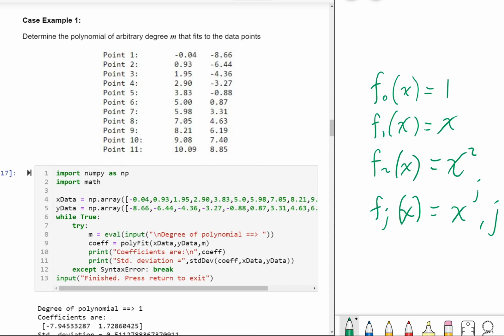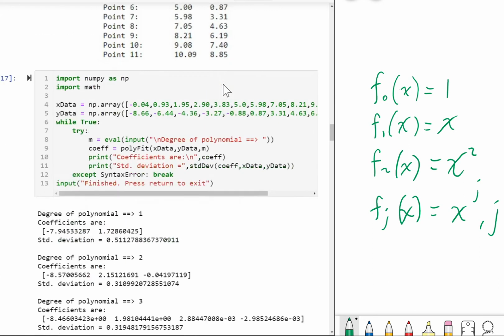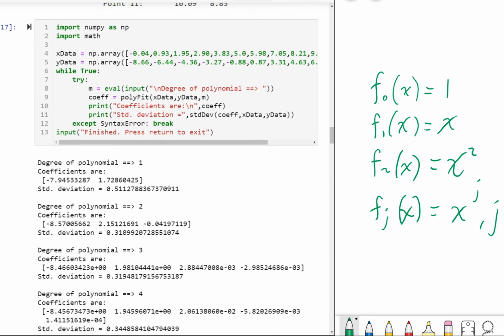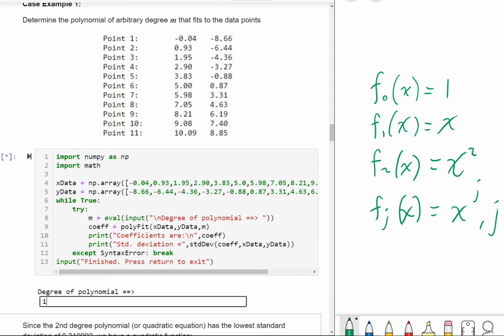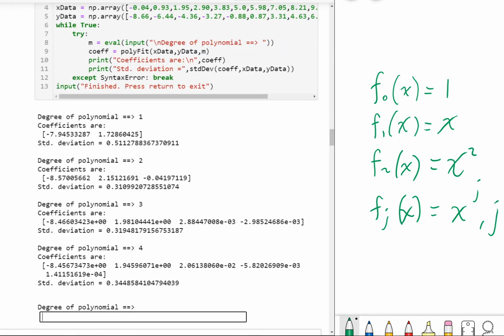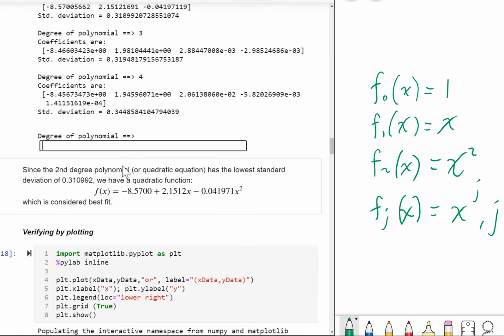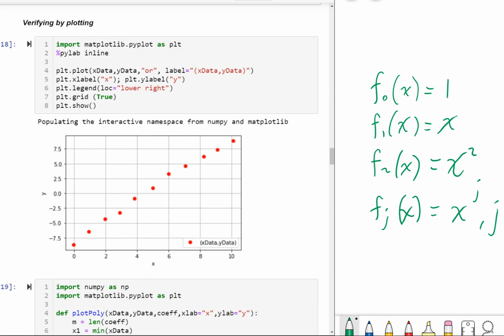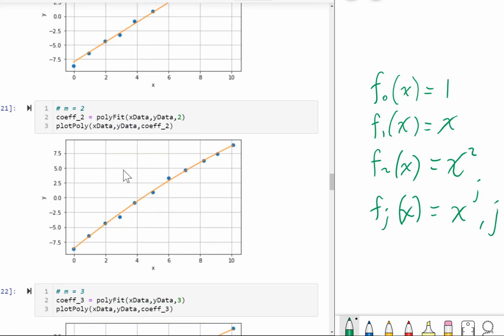3.10 - Determine the polynomial of arbitrary degree that fits the data with Python & Plot Codes